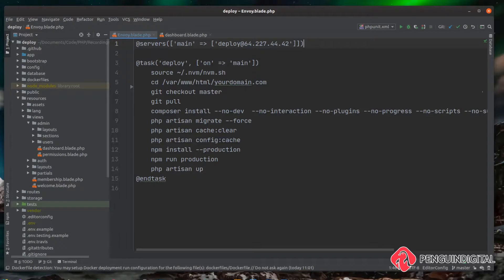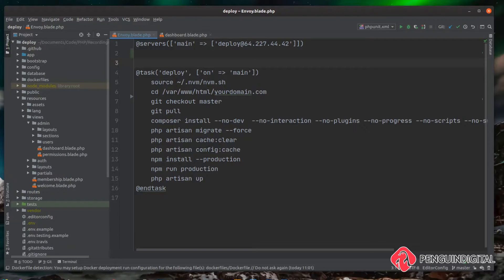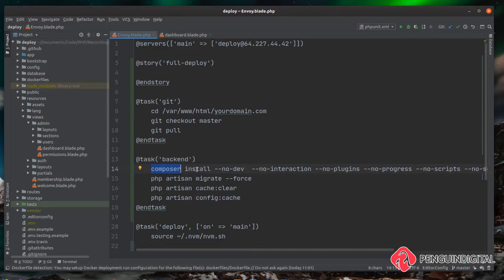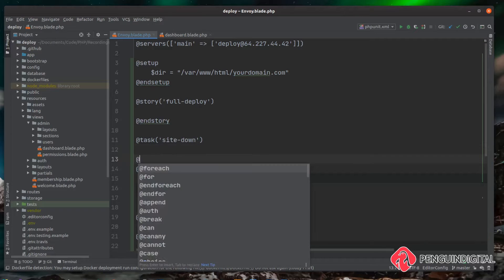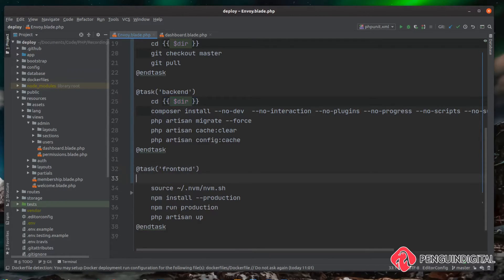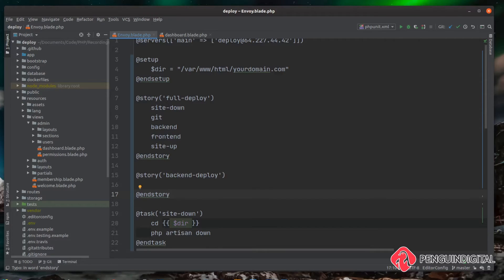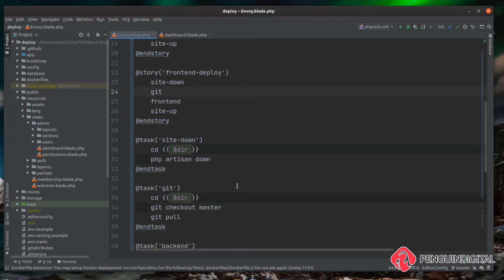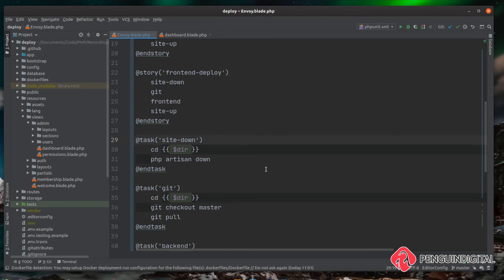EP13/13 - Creating Laravel Envoy stories - Deploying Laravel using Envoy